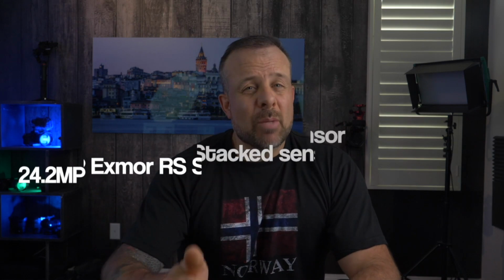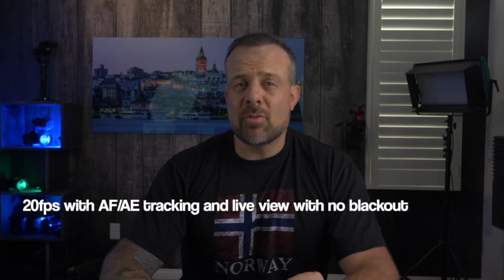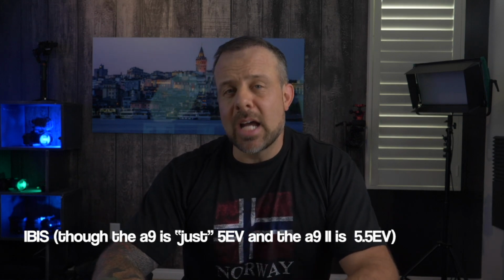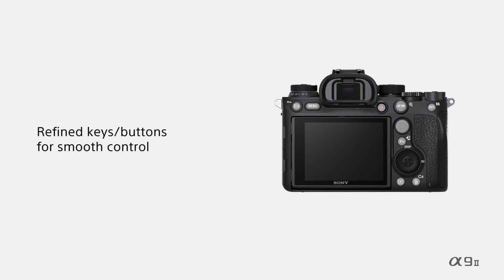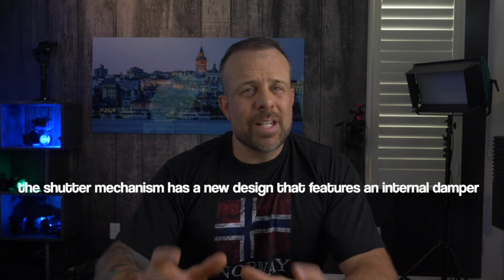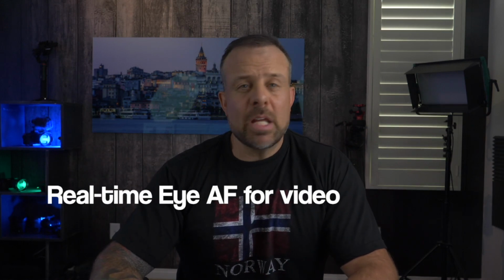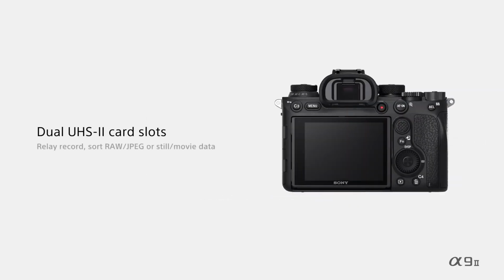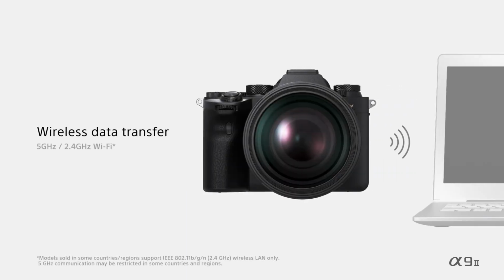Sony a9II Preview: What's NEW, and what ISNT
Sony just released an updated version of its flagship a9 camera, the a9 II and there seem to be all sorts of mixed feelings about it.  In this video we'll break down what has changed about the camera, as well as what has not changed.  Is it a good buy or should you hold off?

My Gear:

2nd Best Camera
Favorite Lens
70-200mm Awesomeness
2nd Favorite Lens
Best Camera Strap
Studio lights that ROCK
Most affordable lens
Love this tripod